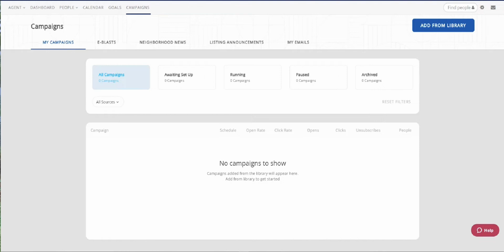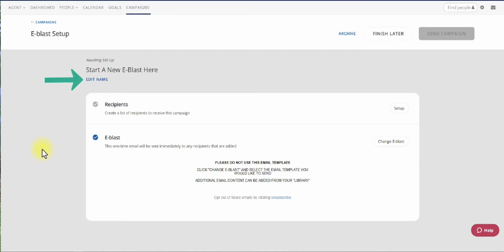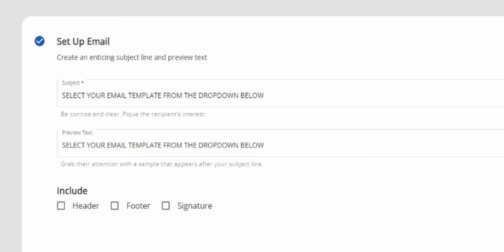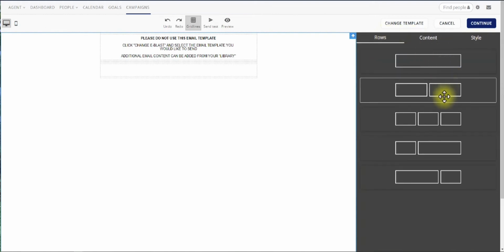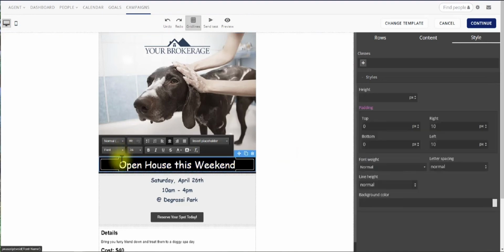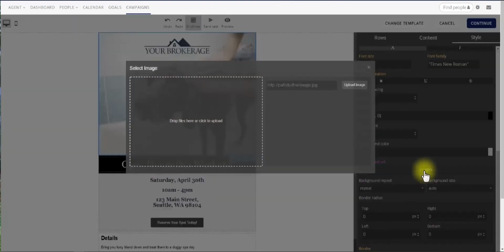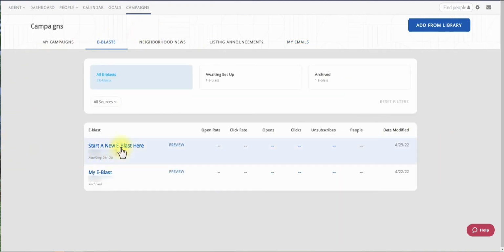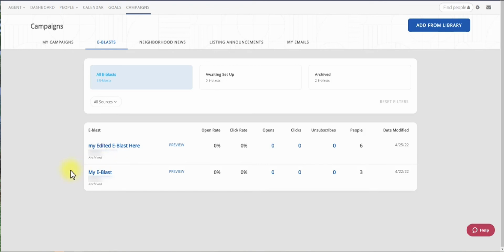Sending an E-Blast Campaign Using Your Own Edited Email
E-Blast campaigns are a great way to send a single email to your contacts using the bulk mailing features found in MoxiEngage Campaigns.

To begin sending an E-Blast Campaign using your own edited email, you will need to add an e-blast campaign from your Library.